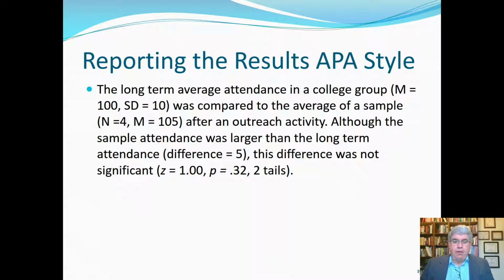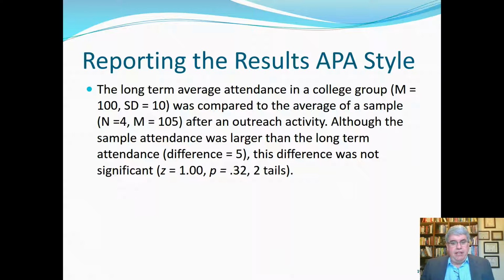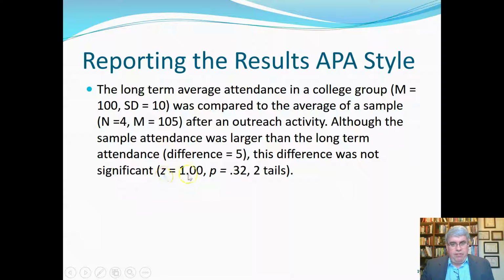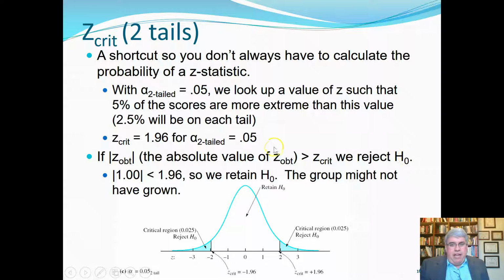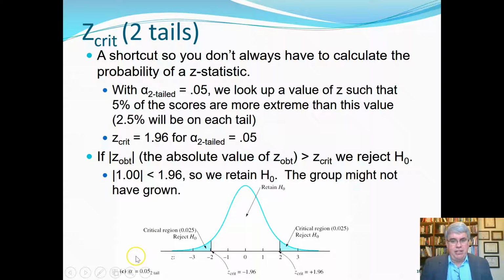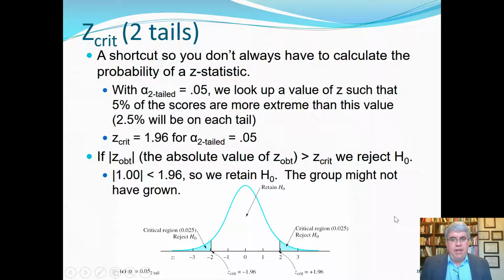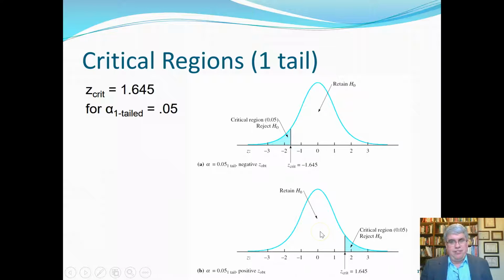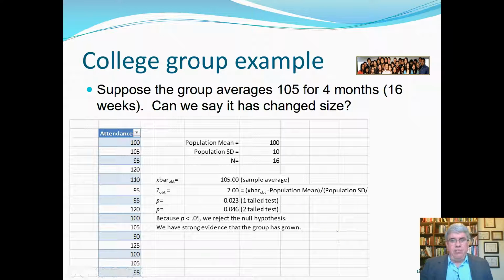Chapter 12 the z-Test (the Normal Deviate Test) (3 of 6) of Pagano's Understanding Statistics